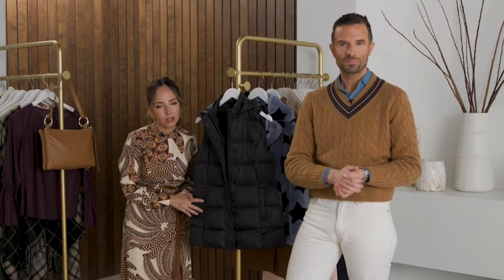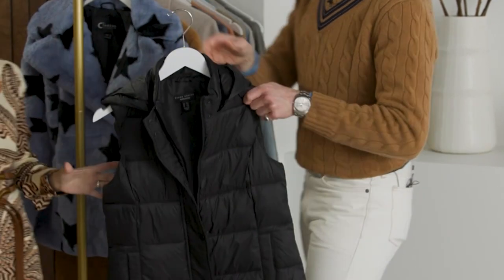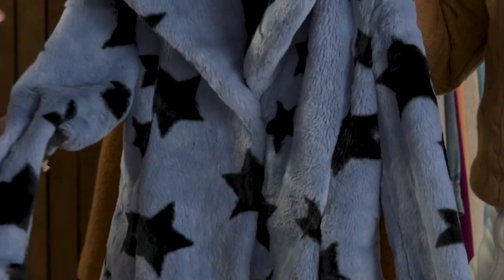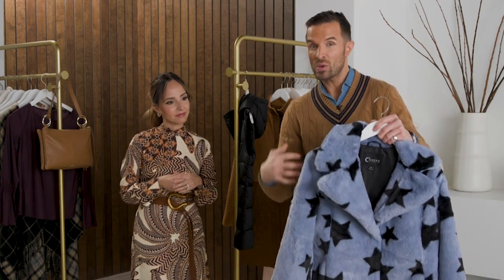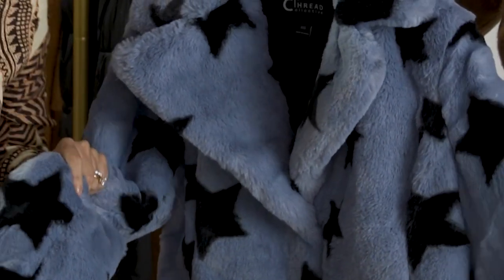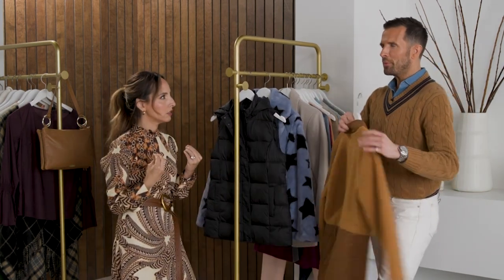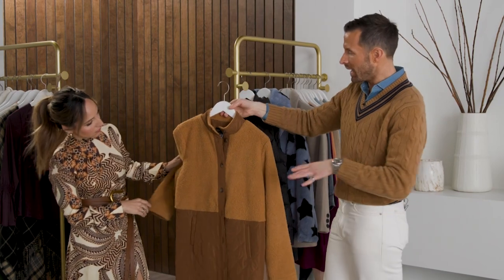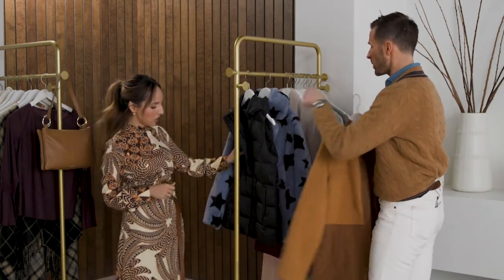Winter Coats You Need in Your Closet | The Edit | QVC+ HSN+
Preston Konrad and Lilliana Vazquez go behind the scenes on different styles and silhouettes you must add to your winter coat collection.

Reimagine retail therapy with The Edit: curated killer, no filler, finds that you need, want, and got-to-have. Our experts, influencers, and beyond are cutting the clutter, leaving you with only the must-have brands, products, and deals that should not be missed. Only on QVC+ and HSN+.

0:00 Winter Coat Style Guide
0:19 Susan Graver Weekend Water Resistant Quilted Vest w/ Zip Off Hood
0:29 Thread Collective Faux Bunny Star Coat with Pockets
0:55 Susan Graver Weekend Polar Fleece Mixed Media Coat

WATCH !!FREE!! ON QVC+ AND HSN+
Click the link to stream exclusive series, shows, channels, deals and more for FREE

ABOUT QVC+ AND HSN+
What’s all the PLUS about? It’s the QVC® and HSN® live channels and shows you love to watch and shop PLUS exclusive series, movies, (even more) channels, can’t-miss deals and more. Not to mention, new and returning favorites including celebrities, personalities, brands, and beyond that you can’t get enough of. All for FREE. All for YOU. Any time. Any place you stream. Only on QVC+ and HSN+.